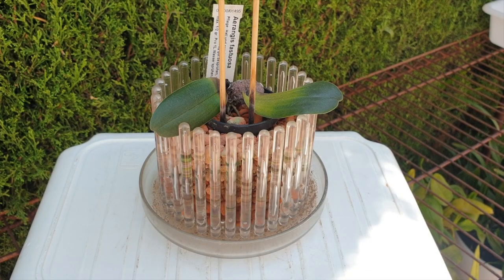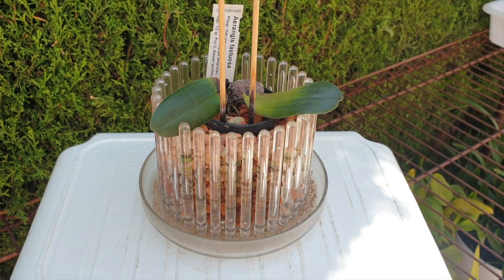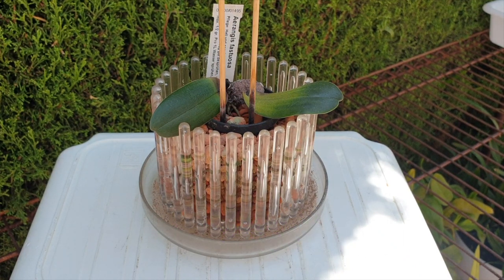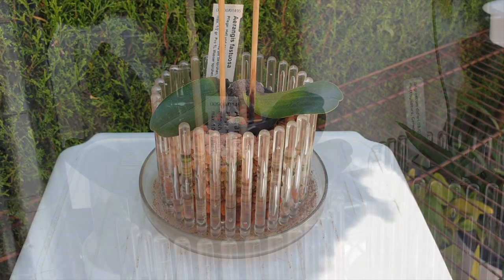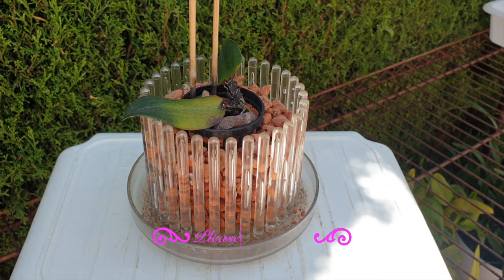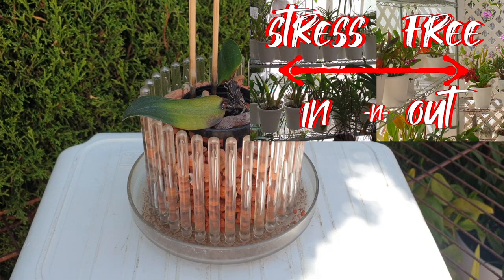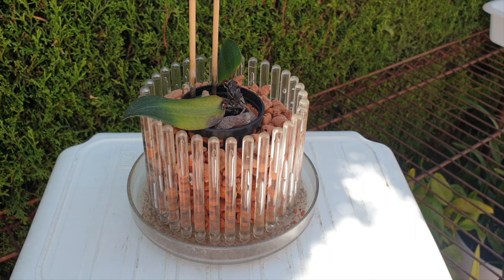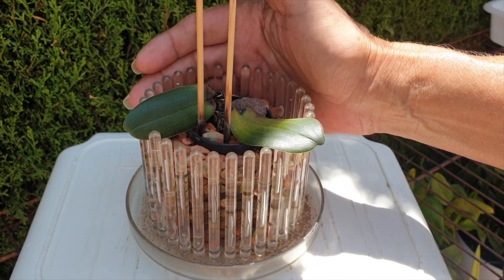How Climate Change can be a THREAT to Orchids | How to avoid LOOSING Orchids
My environment:
Mediterranean climate, hot summers / mild winters
45% - 85% humidity, with regular airflow
Thumbnail / Outro Image:   Bodum.westernscandinavia.org
Orchid growing supplies:
               Seramis, Akadama
Water: Reverse Osmosis
Insecticidal Soap
General PPM: 300 Summer, or in active growth
                          150 Winter, RO Water and KelpMax only